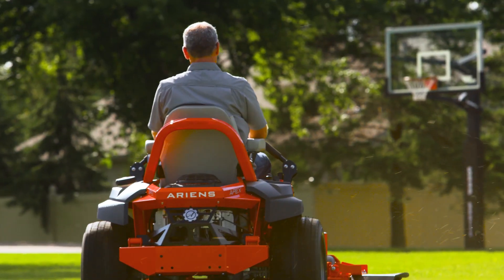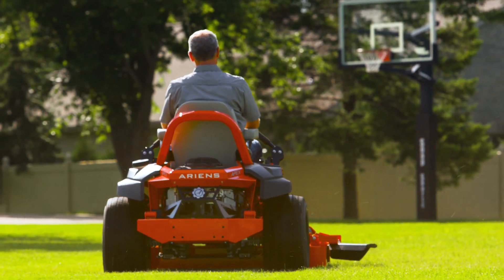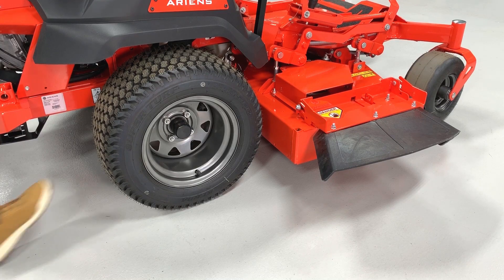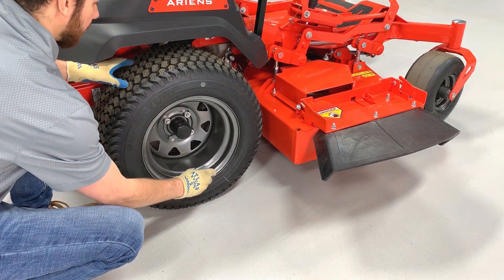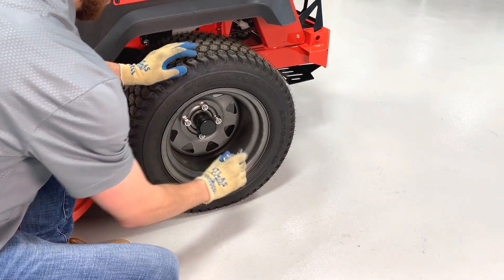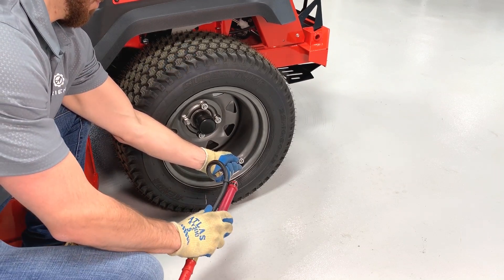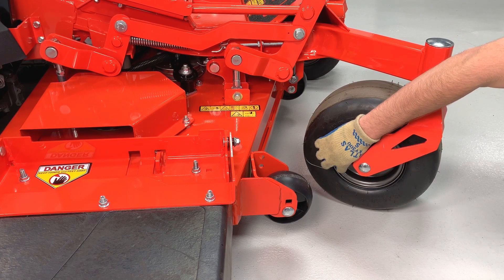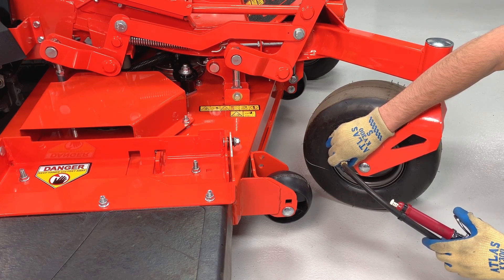How to Make an Ariens® APEX Zero Turn Mower Drive Straight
Is your zero-turn mower moving to the left or the right and not driving in a straight line? Watch this video to learn how to improve the tracking of your Ariens® APEX and make it drive straight.